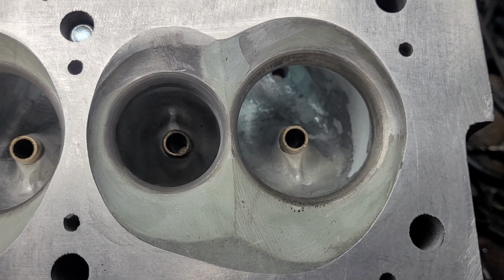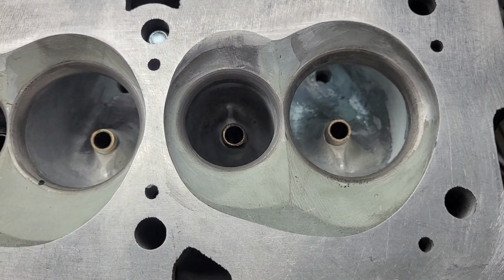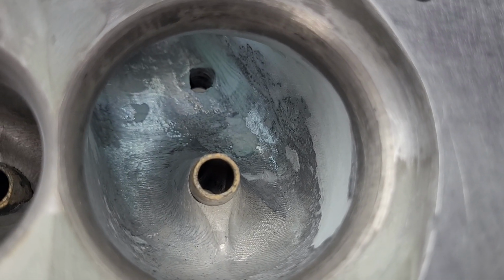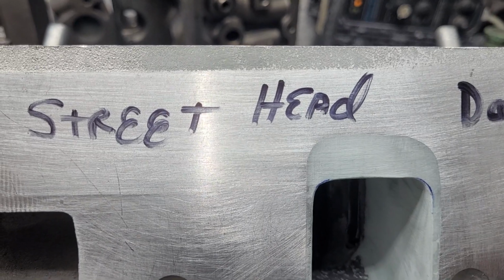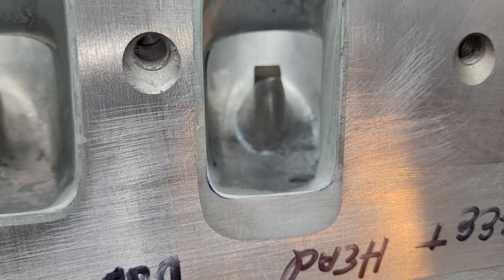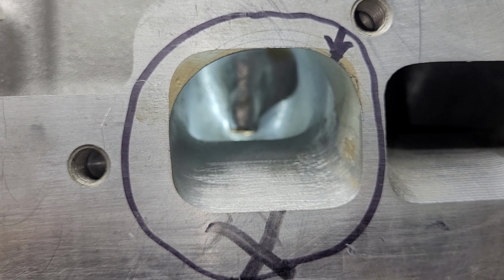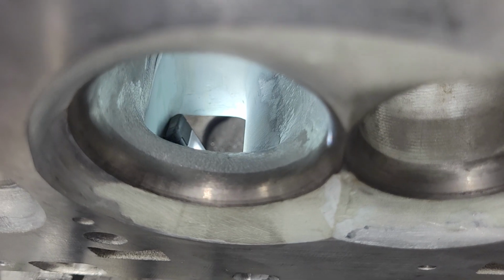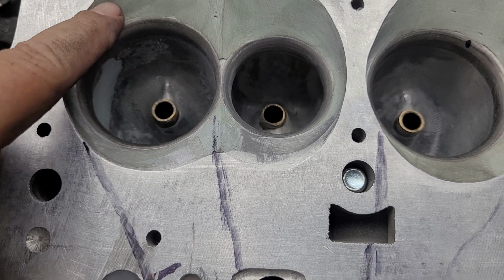Big Block Oldsmobile cnc master developement, Street head version.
Preview of Olds cnc master casting. Development coming soon.